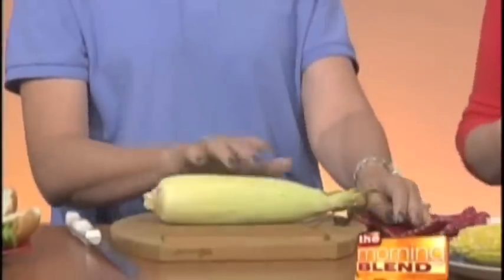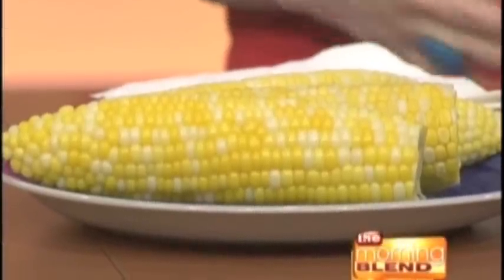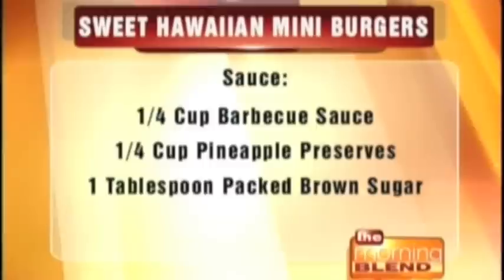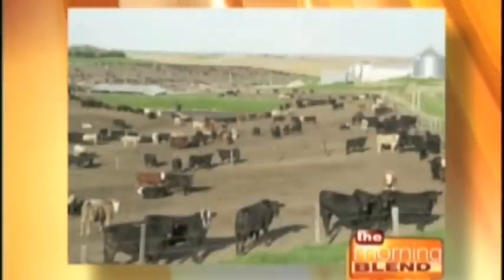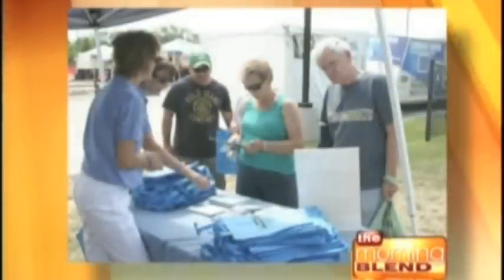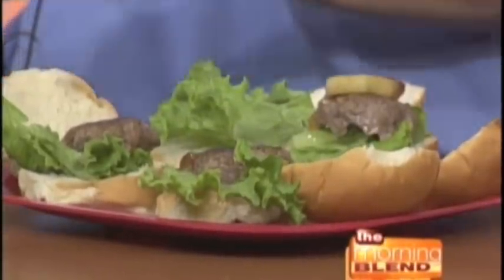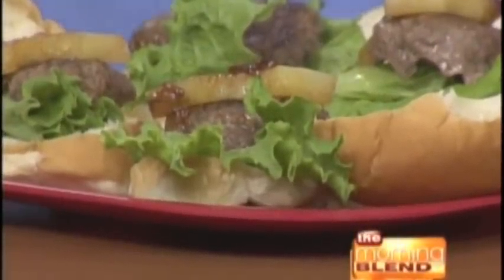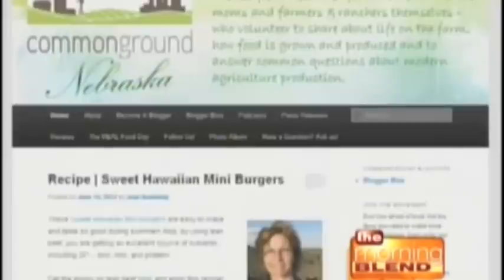Sweet Hawaiian Mini Burgers & Sweet Corn with CommonGround on KMTV's Morning Blend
Joan Ruskamp and Diane Becker, CommonGround Nebraska volunteers and farm spokeswomen, demonstrate how to husk sweet corn fast and share about animal welfare, along with common questions about beef. Diane's sweet corn and Joan's burgers look delicious!